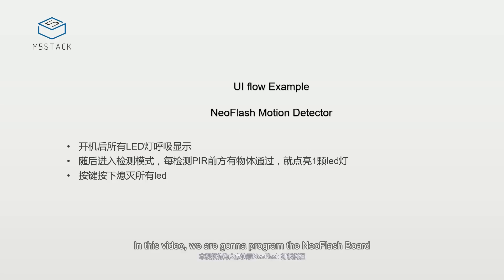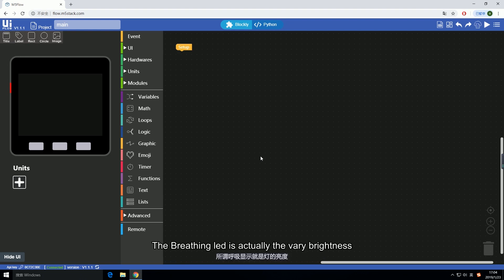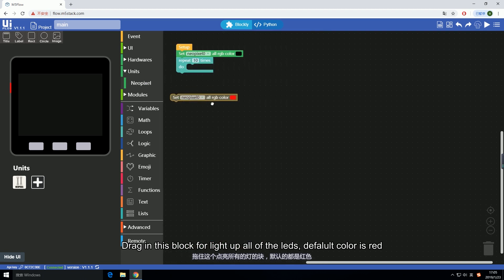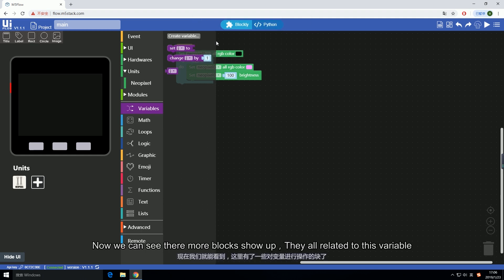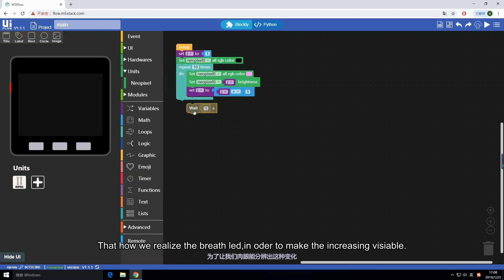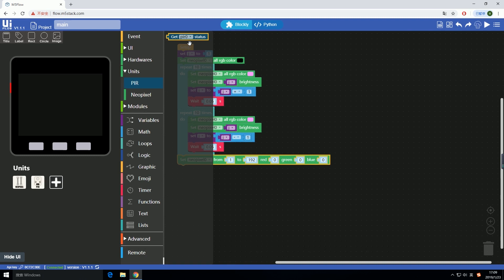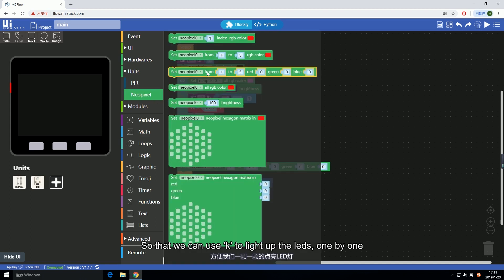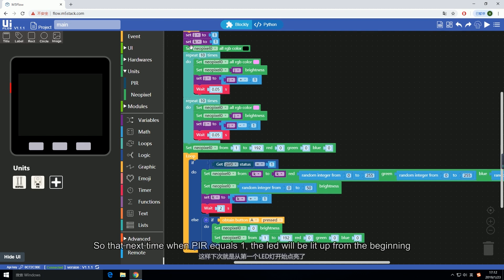UIFlow Tutorials 2 Neoflash Demo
M5Stack Applications. They are Created by our lovely, talented M5 team members, Fans, and Users all over the world Thank you all !